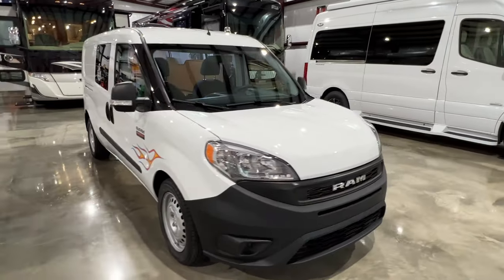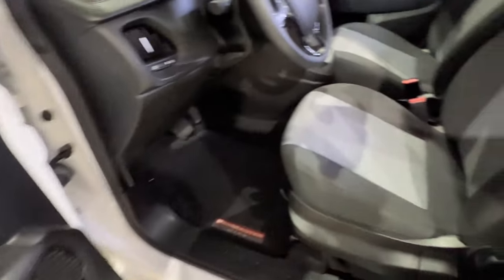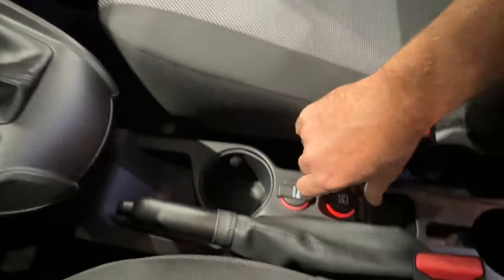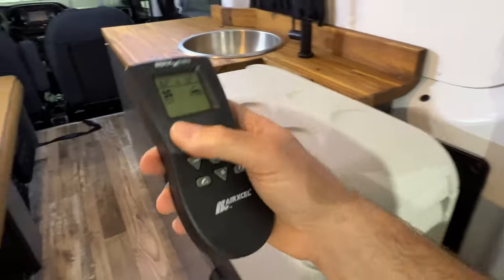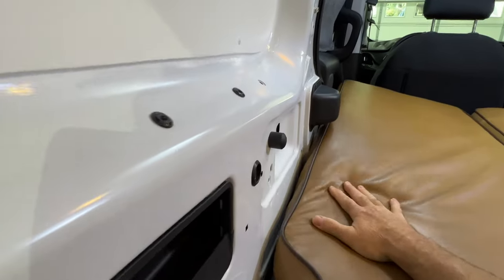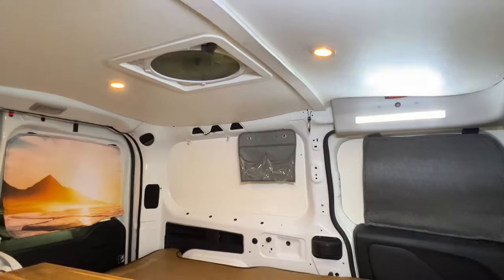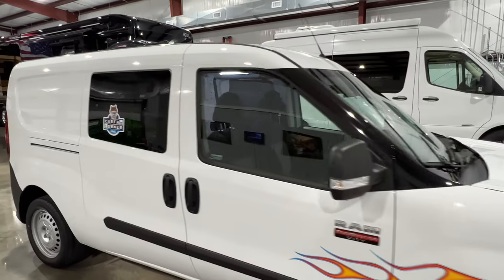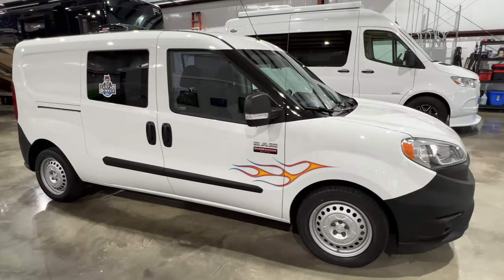2020 RAM PROMASTER CITY CONVERSION RV CAMPER VAN LIFE CAMPING FOR SALE REVIEW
for more photos and a walk around YouTube video, 1 Owner Clean Carfax Non-Smoker Unique 2021 Ram ProMaster City RV Conversion van, Fuel efficient 2.4L I4 MultiAir Engine up to 28 MPG on HWY !!, 9 Speed automatic transmission, Keyless remote entry, Power windows & locks, Bluetooth for phone and audio, cruise control, Backup camera and park assist sensors, Living quarter conversion with fold out bench into a bed, Sink with 5 gal water tank and electric pump, Dometic Electric cooler, 100 Watt solar panel, RMS DCDC Inverter Charger, USB Outlets, Dimmable LED Lighting, RED LED for night time, Window shades, Storage Bin system, Maxx Air Roof vent with thermostatic control remote, Towing package, Only 25,783 Miles, Just Serviced ready for the van life. 08/19/2024 or 36,000 Miles Basic, 08/19/2026 or 60,000 Miles Powertrain, Owner’s manual extra key, clean floor mats, worldwide shipping is available, Call or text Frank anytime 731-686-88zerozero